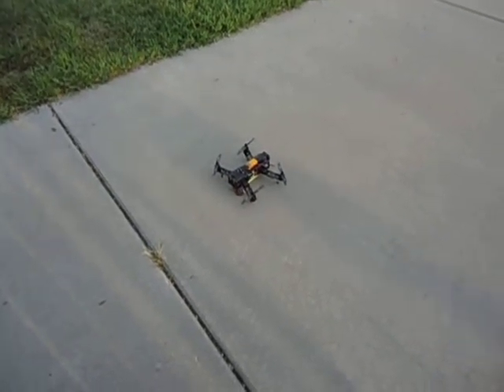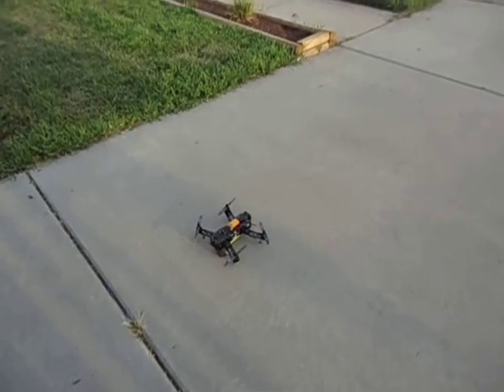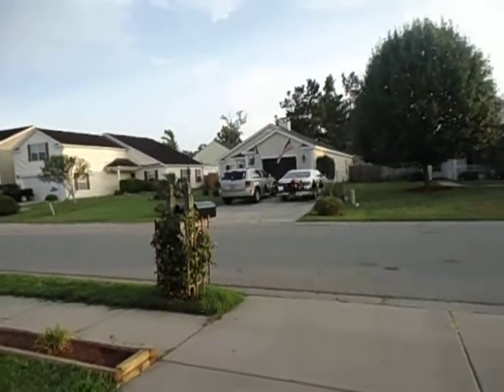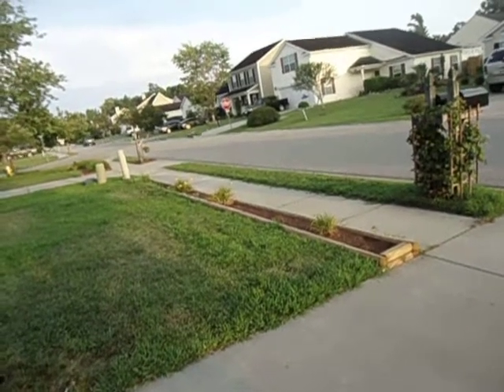Quadrevo 260 test flight.